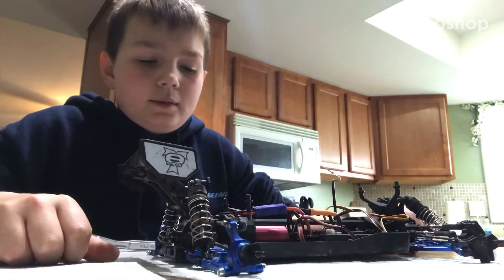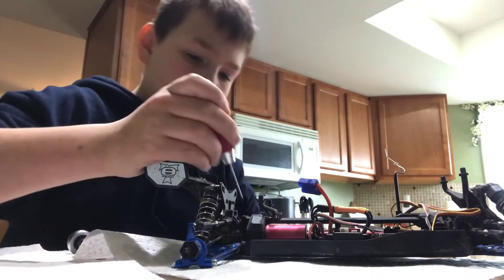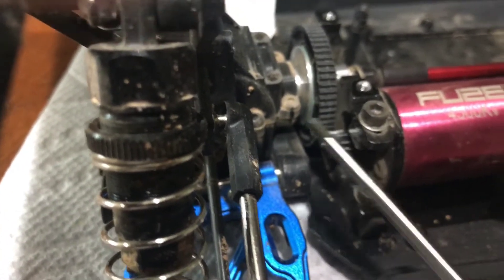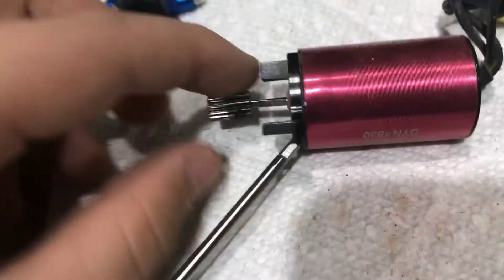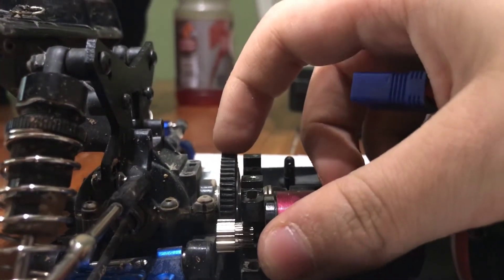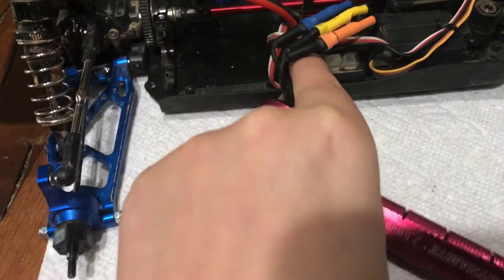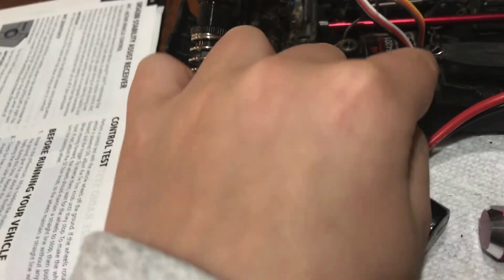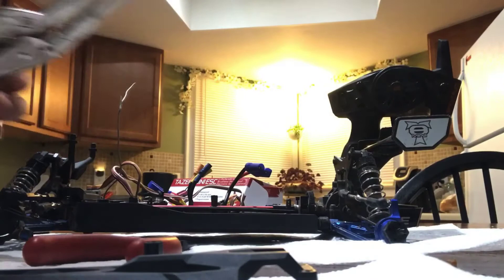Fixing my RC part 1